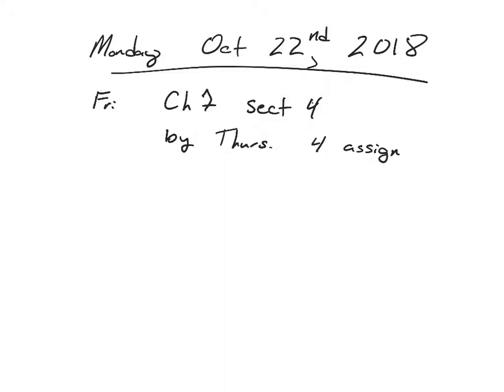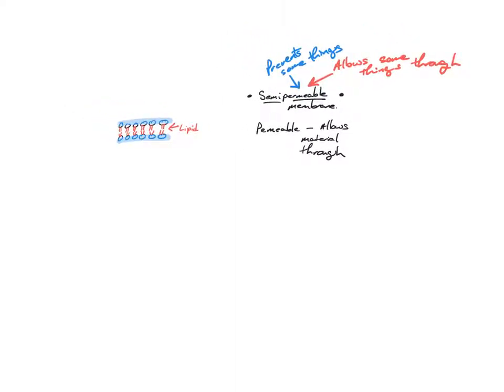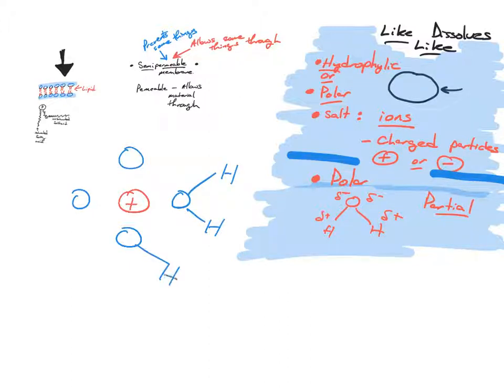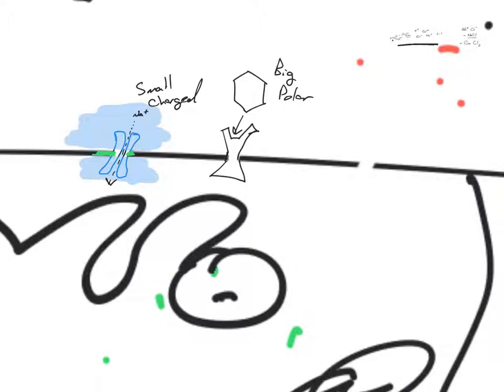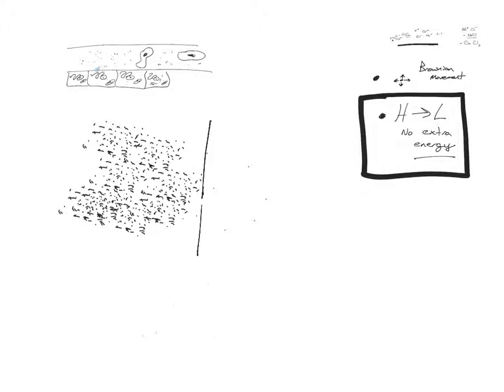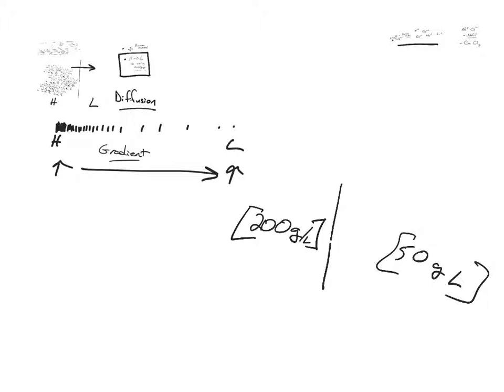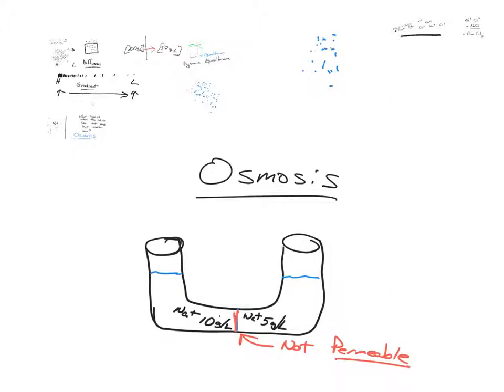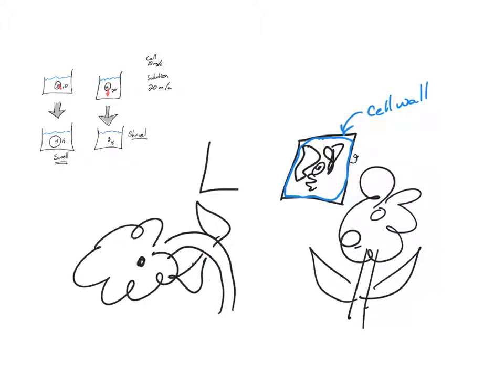Simple diffusion 3